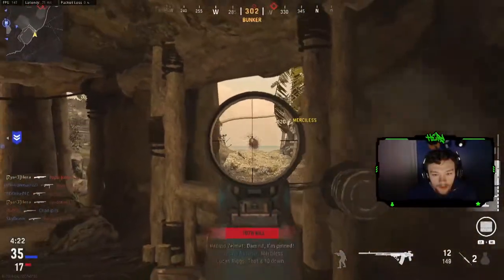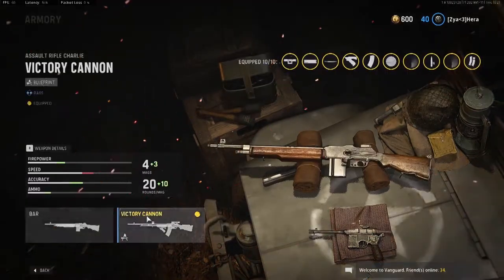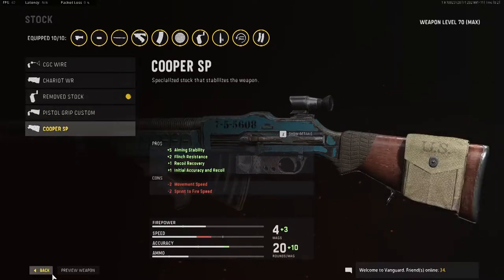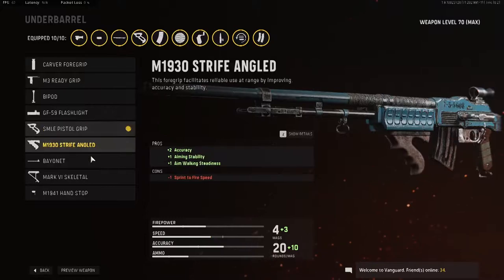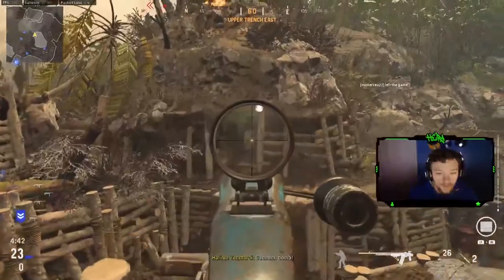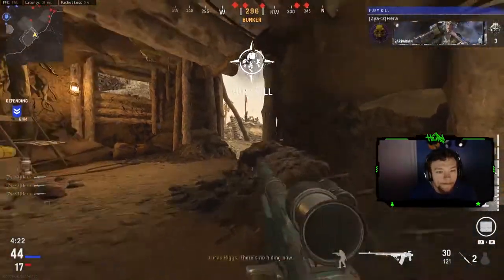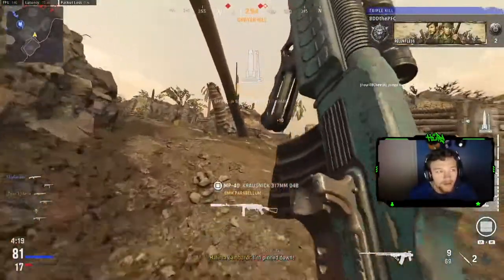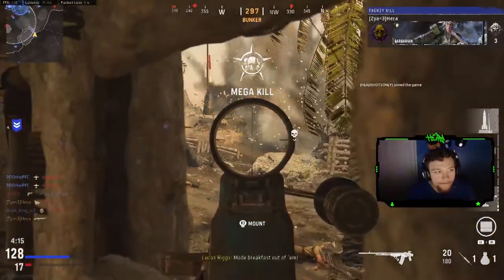94-SEC V2 ROCKET with BAR "VICTORY CANNON" 🚀 BEST BAR CLASS SETUP in Vanguard (NEW BLUEPRINT!)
94-SEC V2 ROCKET with BAR "VICTORY CANNON" 🚀 BEST BAR CLASS SETUP in Vanguard (NEW BLUEPRINT!)

Skirata HeraSRT returns with an INSANELY FAST V2 rocket in Call of Duty Vanguard multiplayer! As you'll see in this video, the BAR is one of the best weapons in Vanguard Season 1, and the "Victory Cannon" blueprint makes dropping V2s extremely easy.

If you like Call of Duty content, Skirata Gaming is the place for you.

🔥 Connect with HeraSRT & stop by his streams!

🔥 Connect with SKIRATA GAMING!